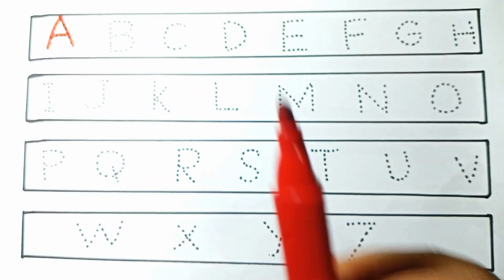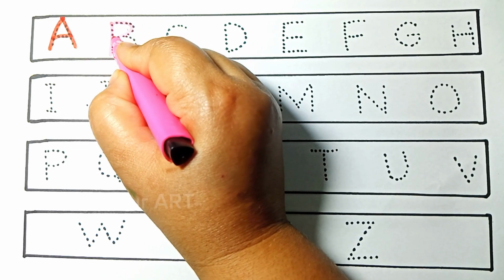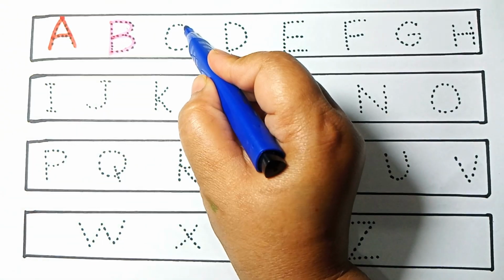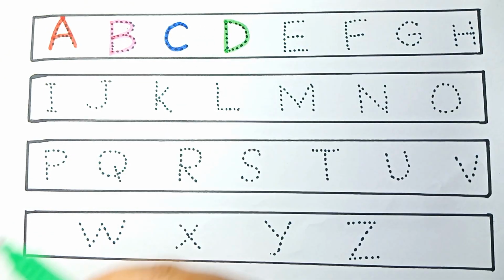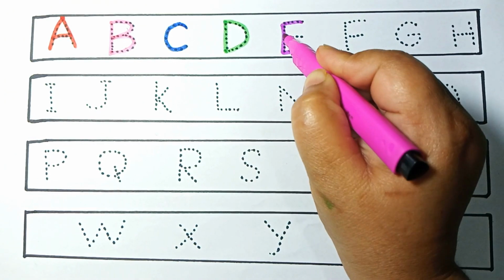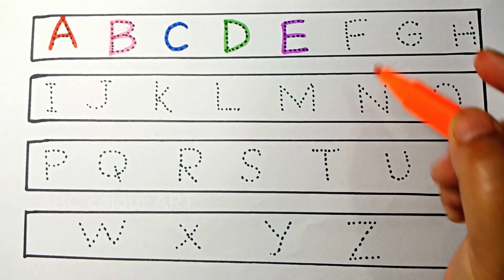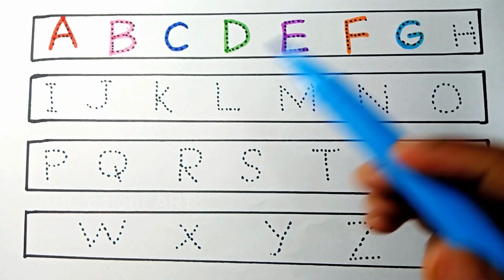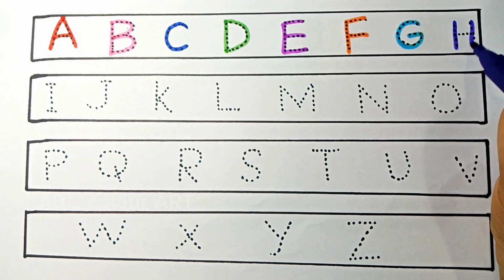How to draw abc write ,abc painting / abc phonic song / abc writing for kids /abcd drawing letter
number learning for 4 year olds
Let’s Learn How to Draw and Paint ABCD A to Z / draw capital letter/abcdefg/Numbers 1 to 20 for kids
Learn the alphabet from A to Z.
Follow the dotted line and slowly write and read the alphabet.

writeabcd
learning letters for preschoolers
learning letters for kindergarten
abc 123 writing coloring book
best toy learning videos for toddlers learn colors
learn numbers with color balls
phonics sounds of alphabets
easy and beautiful drawing
drawing and coloring for toddlers
abc song kindergarten learning videos
drawing with alphabets and numbers
learn alphabet abc coloring and drawing
abc shapes and colors for toddlers
learning colors and numbers Song
phonics rhymes for kindergarten
miniature house drawing painting and coloring
kindergarten learning videos colors

writing abc

abc painting videos
apple song
abcd
abcd song
a for Apple b for ball
abcd rhymes
a se anar
abc song
Hindi varnamala
anar
phonics song
capital
a for Apple song
hindi varnmala
k se kabuter kha se khargosh
anar aam
ka kha ha gha
आइई
हिंदी वर्णमाला
abcd abcd
abcd poem
hindi rhymes
कखग हिंदी
a anar
abcd song
ginti कखग
alphabet
asana
barakhadi
hindi alphabet learning
hindi letters
hindi swarmala,